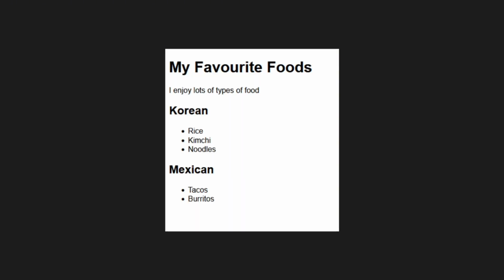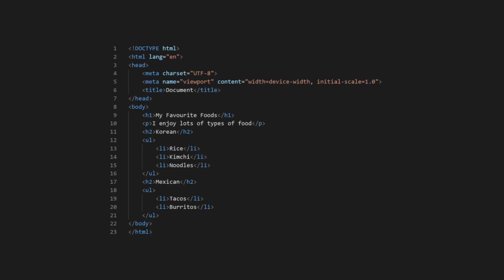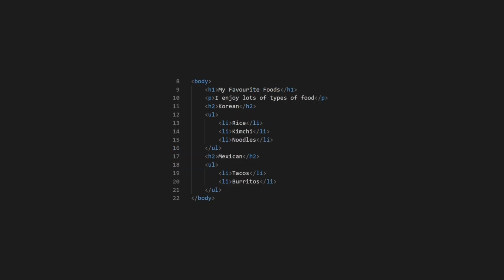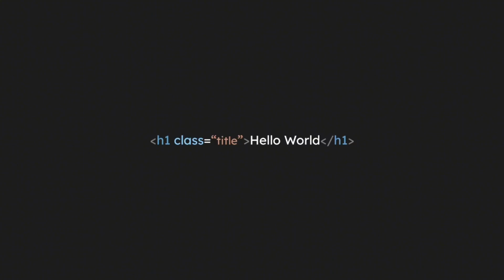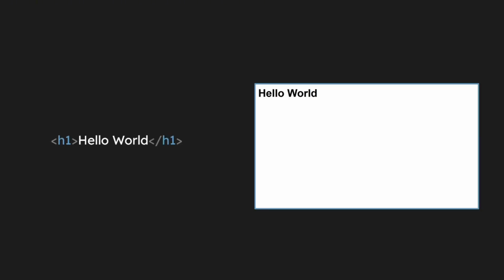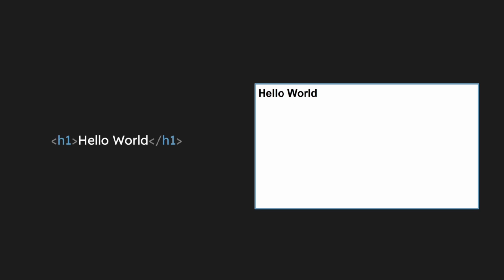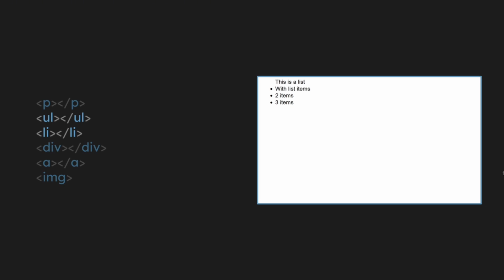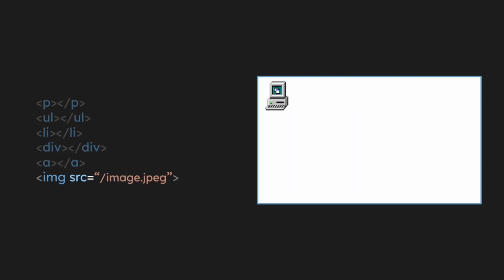HelloHacks Bootcamp: HTML Basics